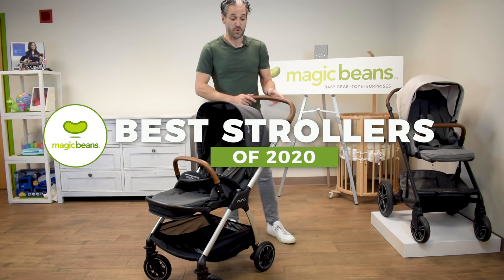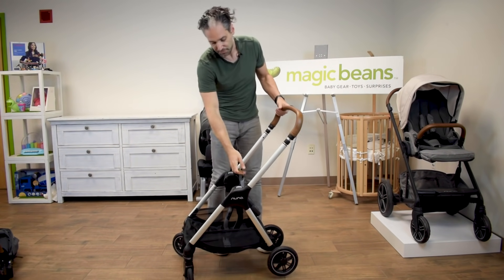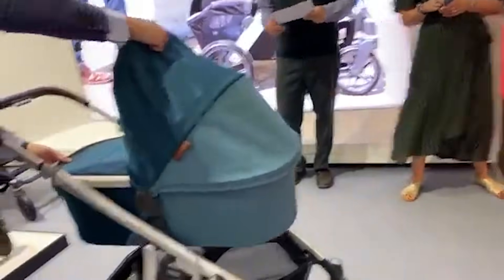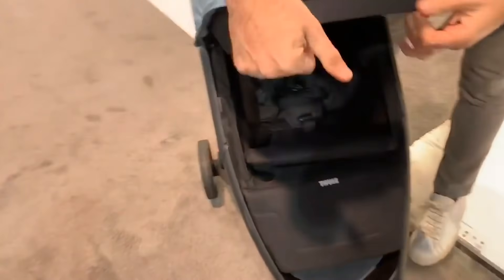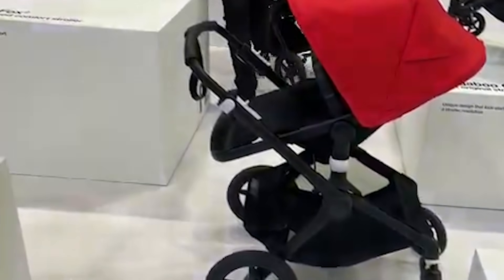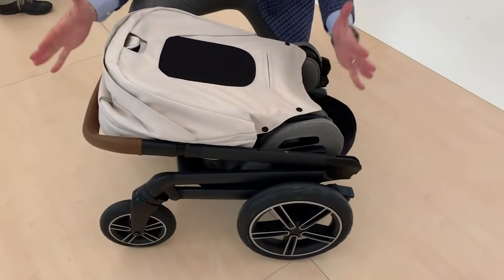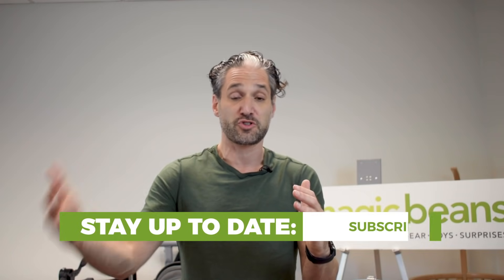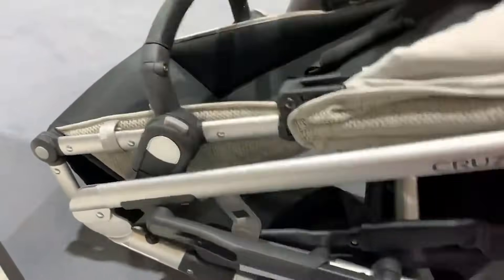Best Strollers of 2020 | UPPAbaby Vista Cruz | Nuna Mixx | BOB | Bugaboo Fox2 Donkey3 | Thule Spring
What are the best strollers of 2020? Check out this Magic Beans stroller review video for a full rundown of our favorite strollers of 2020, including both single strollers and single-to-double strollers. Want to buy one of the most popular strollers of 2020?

Any questions? We'll match you with the perfect model for your family and lifestyle.